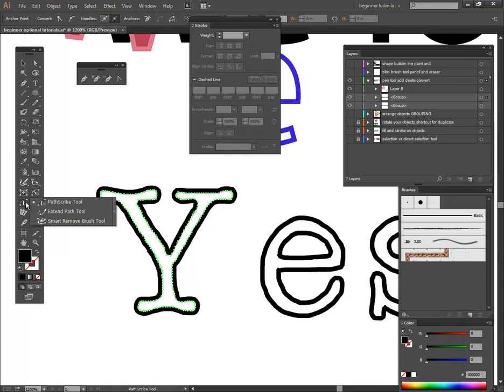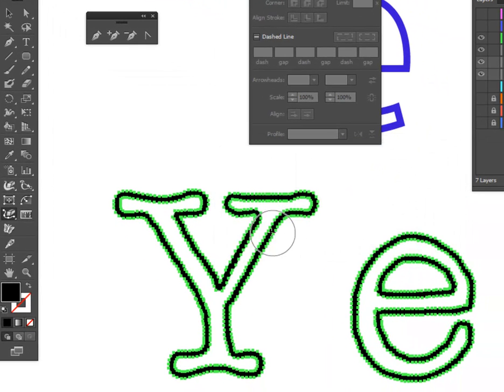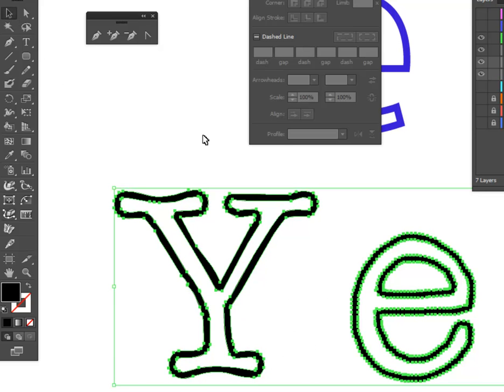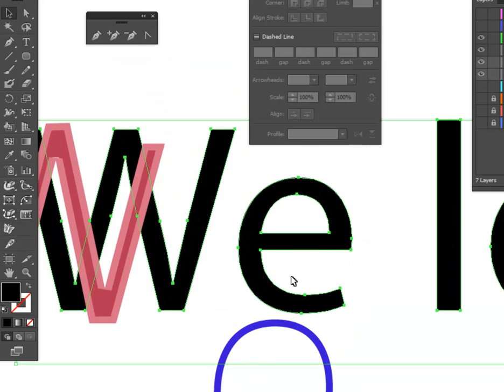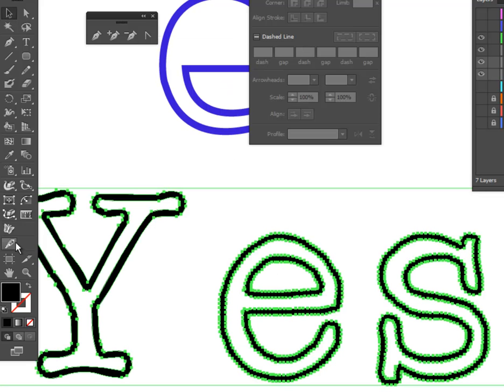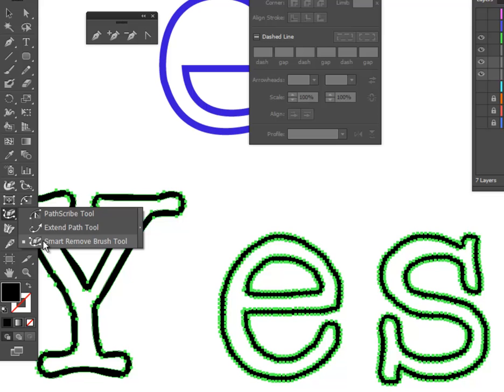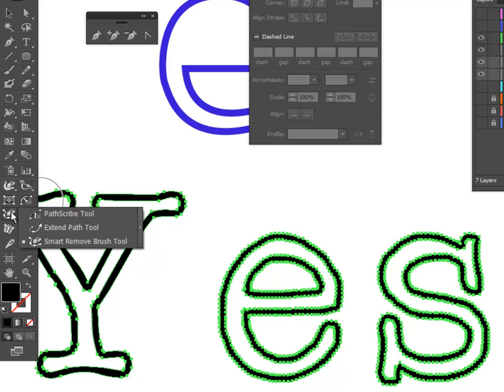How to use the pen tool in Adobe Illustrator - what not to do and why?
Watch this video which is a short excerpt of the 1 hour bonus material of my current Fashion Illustration with Adobe Illustrator class on skillshare.

 Also peek at an amazing new plugin by Astute Graphics called Smart Remove Brush tool